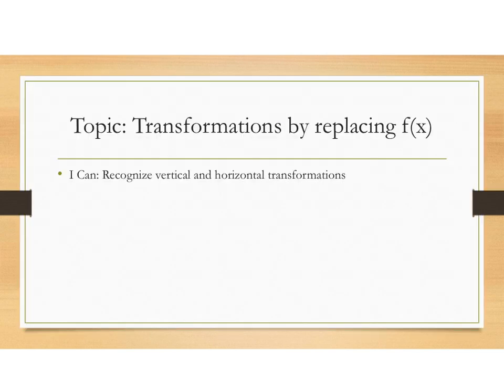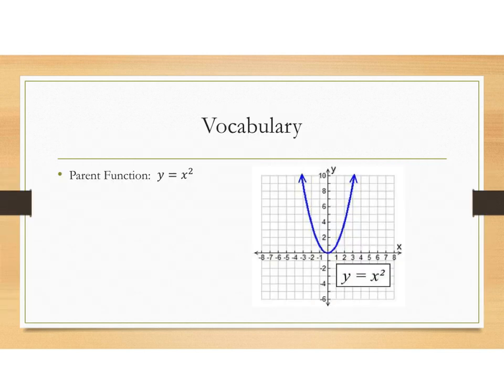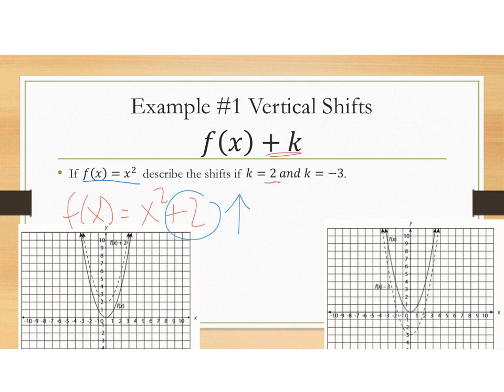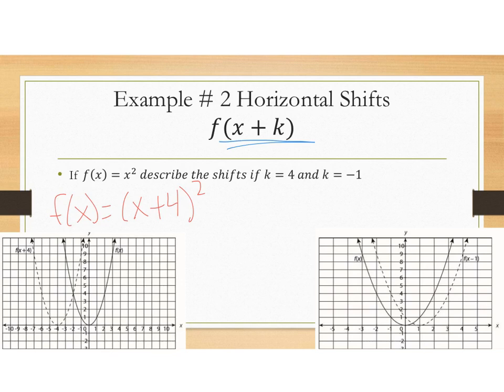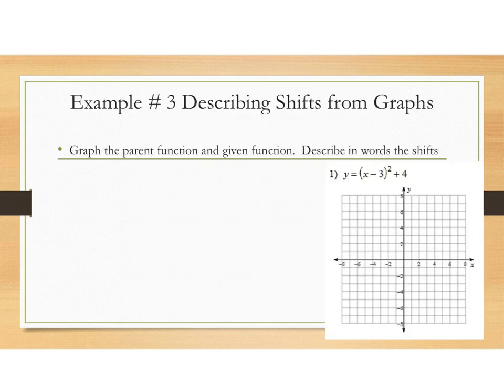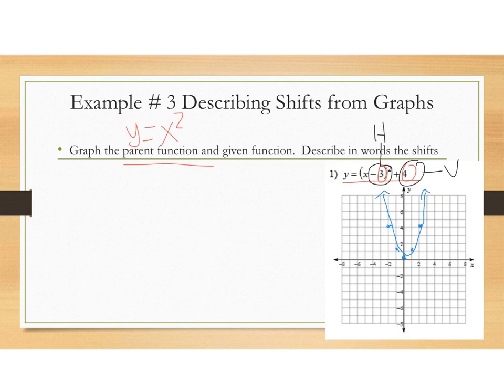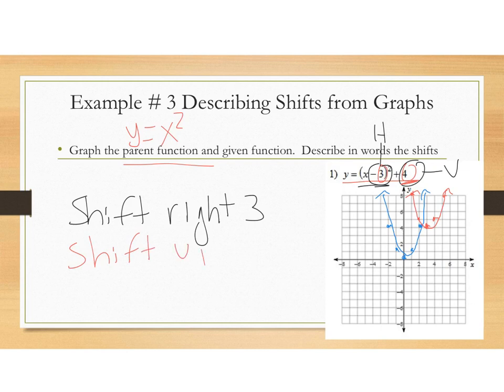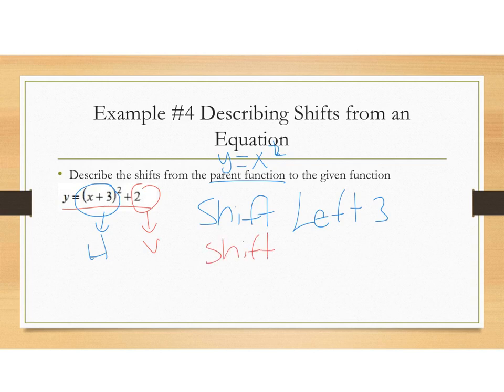2 5 1 transformations